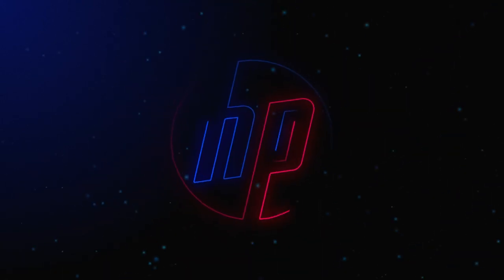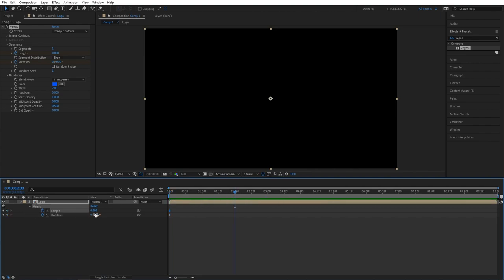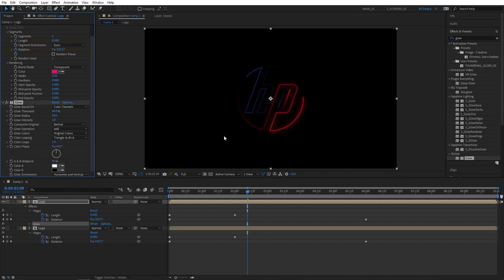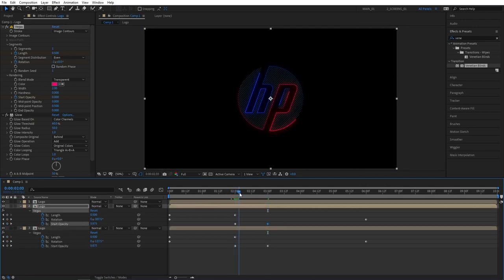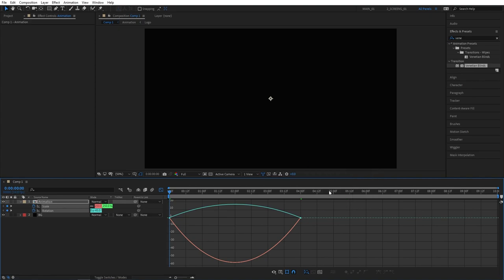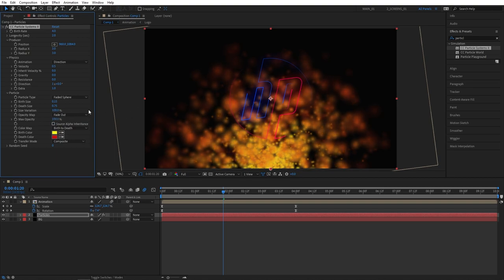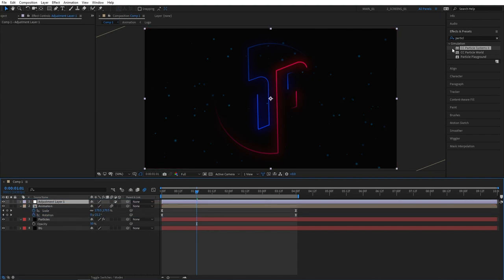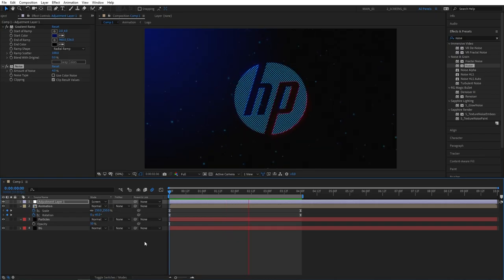Neon Logo Reveal Animation Tutorial After Effects | No Plugins | Neon Logo Intro Tutorial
In this tutorial I show you how to create Neon Logo Reveal Animation in After Effects without using any plugins. Everything you will learn is done using After Effects built-in effects. We will use Vegas effect to create Neon Outlines for our logo, then use Venetian Blinds effect to reveal the actual logo, we will also add soft particles to create depth in the scene. You can create a logo reveal intro for your channel using this method. This neon logo reveal will be especially useful and cool for gaming channels. Every content creator needs a good logo reveal, that's why I am bringing you a way to create awesome logo animations in Adobe After Effects. You can also use any kind of text instead of a logo, the effect will work the same. After watching this video you will also gain a general knowledge of how to use effects and keyframes to create animations.

⏱️TIMECODES⏱️
00:00 Intro
00:06 Neon Outlines (Vegas Effect)
02:16 Logo Reveal
03:44 Zoom Out Effect
04:38 Particles
05:58 Finalizing Touches
7:10 Outro (Subscribe & Thanks)

Morning Station by Tokyo Music Walker